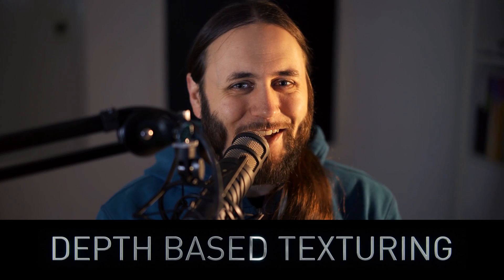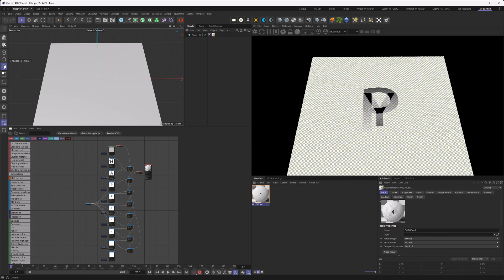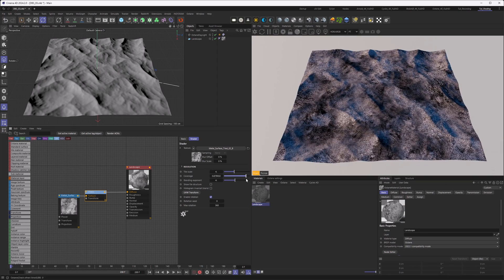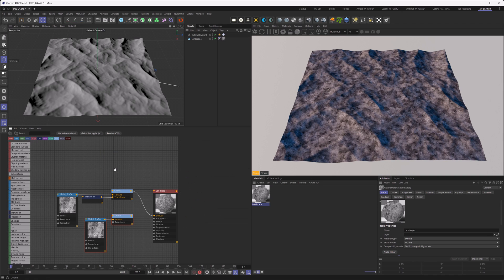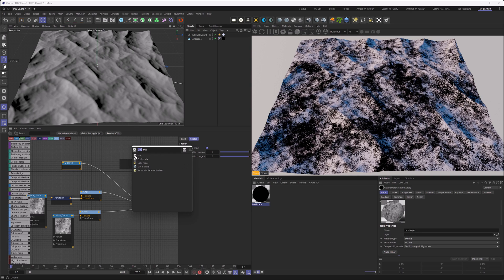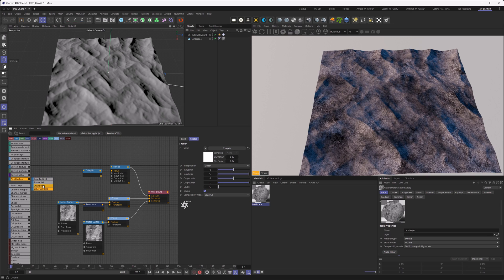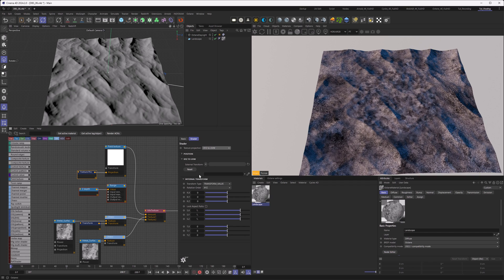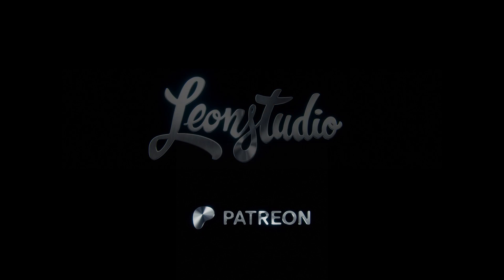Silverwing Quick-Tip: Depth / Distance based Shading (Octane, C4D)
MESSAGE:
Yaaay, to a great start and lots more tutorials in 2024. Let´s start the Year with a shorter one.
P.s. if you stay to the end, there is a small bonus.

PROMO:
The Ultimate Introduction to Octane For Cinema 4d

CHAPTERS:
00:00 Intro
00:31 Overview
01:38 Happy 2024
02:13 Shading: Applying a texture
02:57 Shading: Chaos Texture
04:52 Shading: Small Scane Texture
05:56 Shading: The Z-Depth Node
07:06 Shading: Blending / Mixing Textures
09:35 Bonus: Field Textures
11:56 Bonus: Moving the Field
13:59 Patreon Thanks
15:28 Final Words